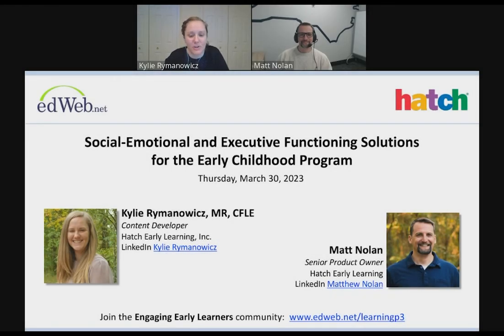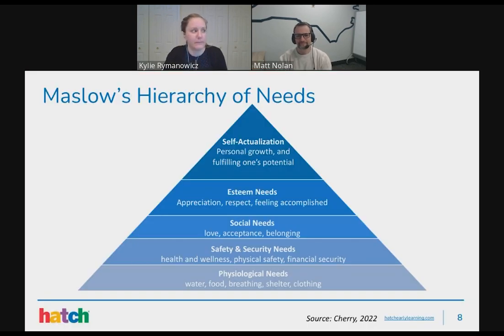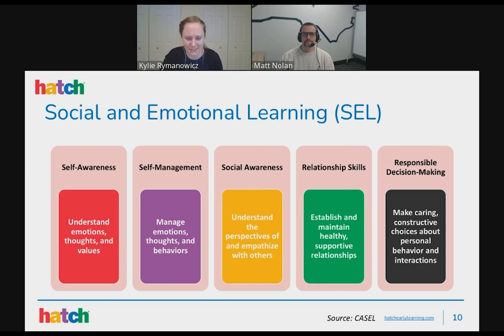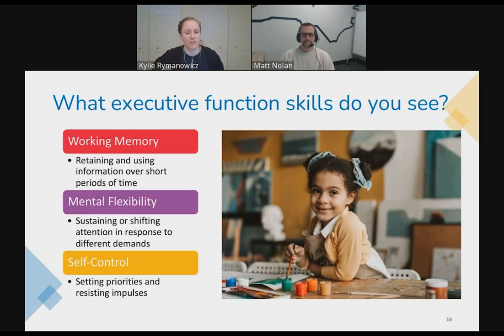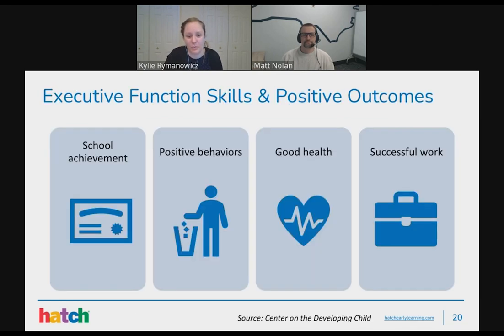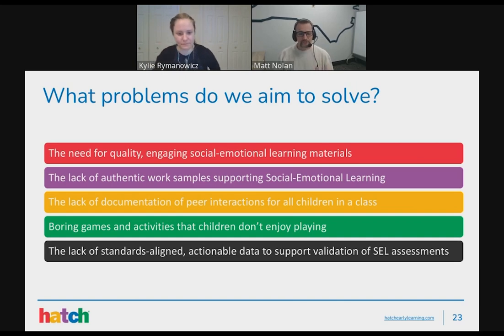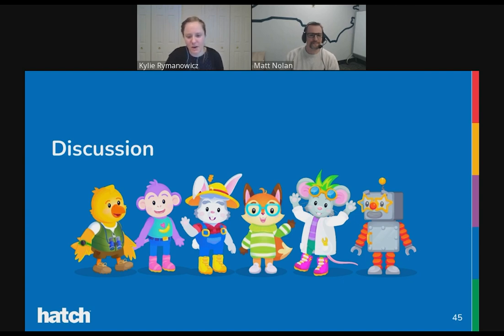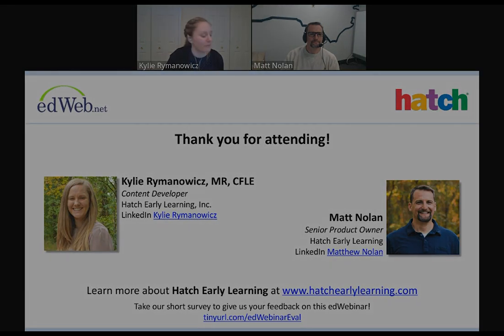Social-Emotional and Executive Functioning Solutions for the Early Childhood Program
In this edWebinar, experts cover the theory and significance of social-emotional learning and executive functioning skills development as they relate to early childhood learning programs and highlight the current needs of early childhood programs as related to these areas. Potential solutions for these needs will be shared and attendees will leave with both online and offline solutions for implementation.

This recorded edWebinar is of interest to early childhood teachers, school and district leaders, education technology leaders, Head Start program administrators, and curriculum and instruction directors and specialists.